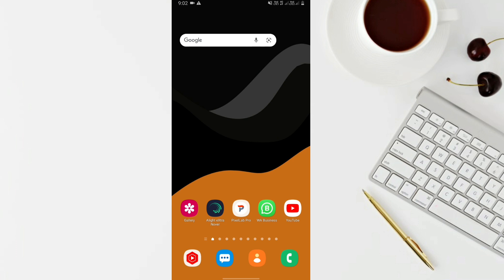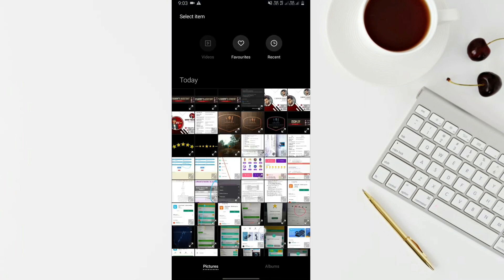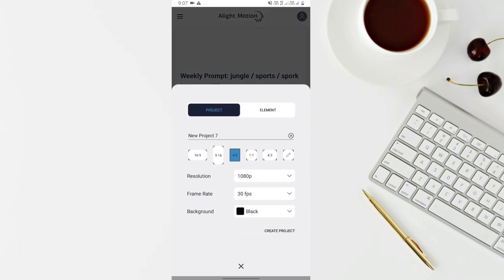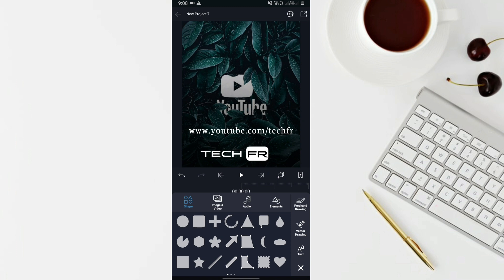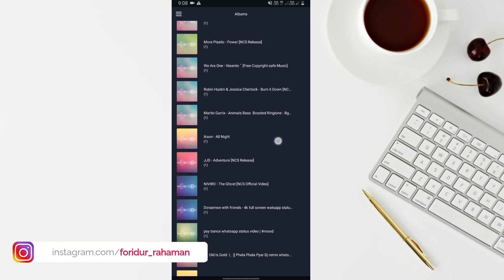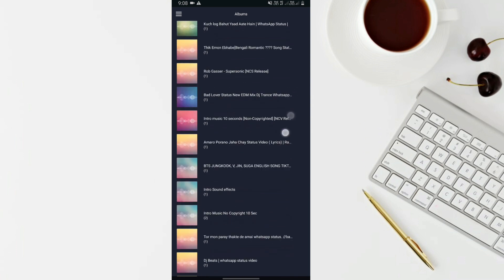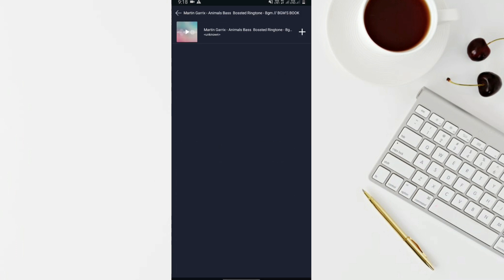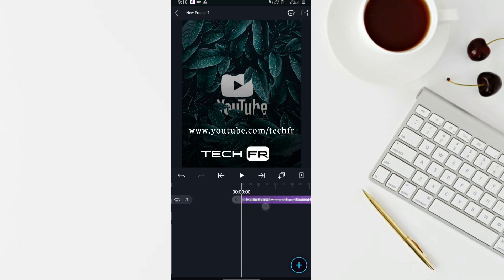Hue Shift Effect In Alight Motion | COMMUNITY POST POSTER MAKING | PIXELLAB & ALIGHT MOTION TECH FR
🔸 Hope this video is helpful to you.

🔵 Join my telegram channel for more PLP :-

ʟɪᴋᴇ | sᴜʙsᴄʀɪʙᴇ | sʜᴀʀᴇ | ᴄᴏᴍᴍᴇɴᴛ
●▬▬▬▬▬▬▬ஜ۩۞۩ஜ▬▬▬▬▬▬●
ᴛʜᴀɴᴋ ʏᴏᴜ
●▬▬▬▬▬▬▬ஜ۩۞۩ஜ▬▬▬▬▬▬●

♦️ _ Music Credit _ ♦️ 🎵

🛑 PIC COURTESY 🛑

▶️ Any Suggestions or Questions  ? Let me know.

Keywords,

Hue shift
Hue effect
Colour effect
Status video